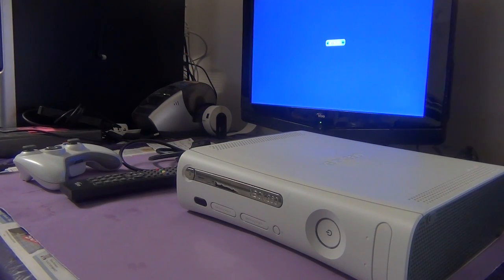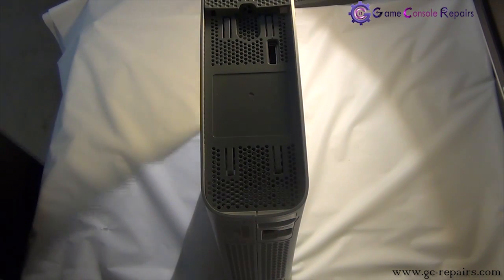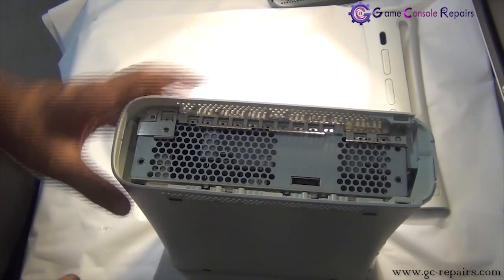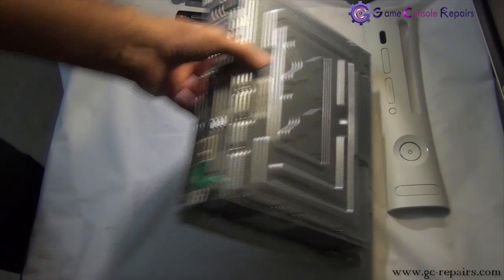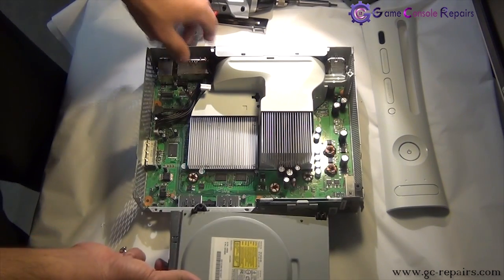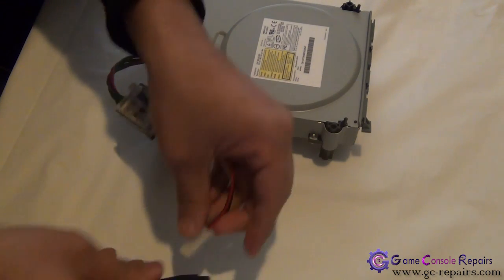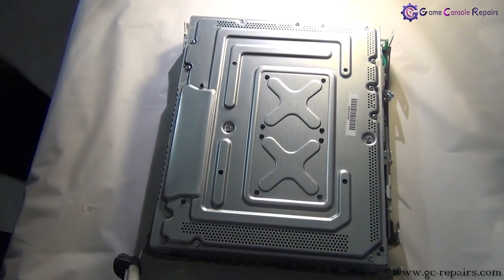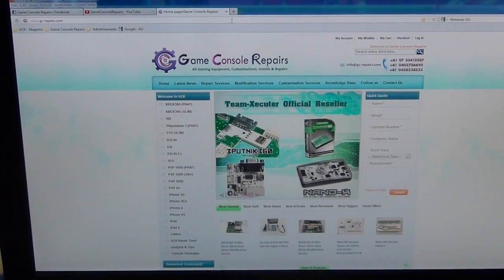X360PHAT Disc Removal from Dead Console using TX CK3 Mini & Molex Power Adapter gc repairs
How to remove your game disc from a dead XBOX360 (PHAT) console using Team-Xecuter (TX) CK3 Mini & Molex Power Adapter.

Brief Introduction:-
If your XBOX360 (PHAT) does not turn on anymore and you have a game disc stuck in the DVD drive and you would like to remove it we can do it by using Team-Xecuter tools.

Description:
Tutorial contains full information how to remove your game disc from a dead XBOX360 (PHAT) console using Team-Xecuter (TX) CK3 Mini & Molex Power Adapter.

Compatibility:-
In the video we are showing Lite-On DG-16D2S DVD Drive however all models of XBOX360 (PHAT) DVD Drives are compatible

Hitach-LG (Rom Version 32,36,40,46,47,58 & 59)
Hitachi-LG (Rom Version 78/79)
Samsung TS-H943
BenQ 04421c VAD6038 (Firmware Revisions 62430c, 64930c)
Lite-On 0251c DG-16D2S (Firmware Revisions 74850c, 83850cv1, 83850cv2, 93450c)

Pre-requisites
- Access Pro Toolkit v3 (Purchase Link Here)
- XBOX360 Connectivity Kit (CK3) 12V DC 4 - Pin Molex External Power Supply Adapter (Purchase Link Here)

1. An example of dead XBOX360(PHAT) that we would like to remove game disc from (00:07)
2. Opening up XBOX360 (PHAT) Console (00:46)
3. Disc Removal Process & Required Tools (05:43)
4. Putting the console back together (07:25)
5. Credits (09:40)